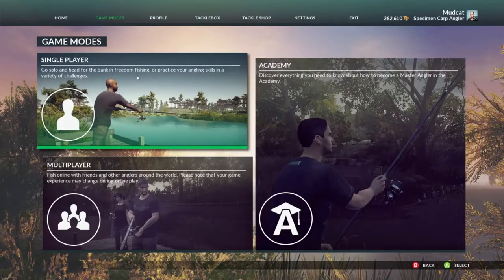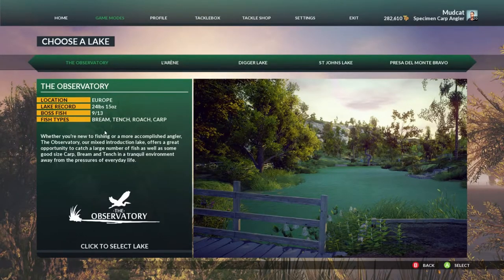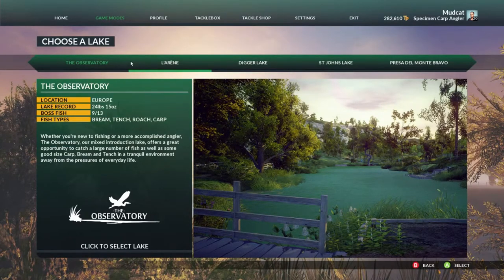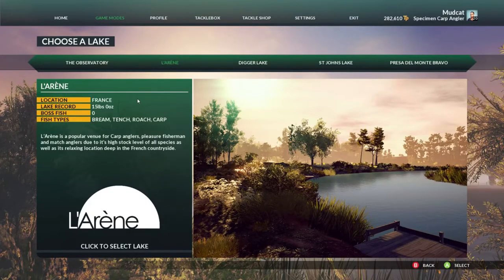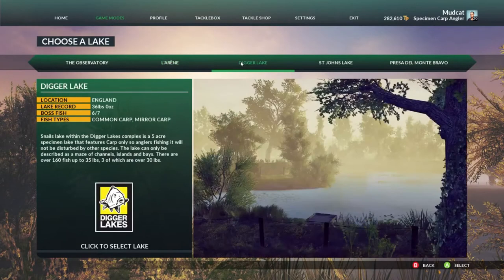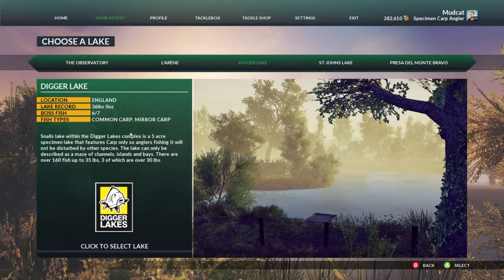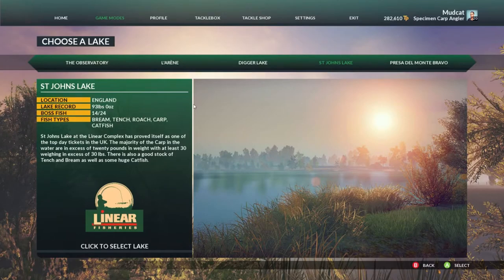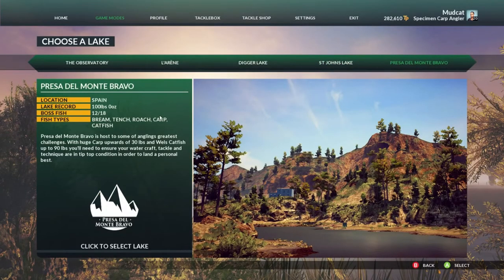Euro Fishing 101 - Selecting the right tackle for each lake (Tutorial)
In this episode I give some basic tackle selection tips for each lake.